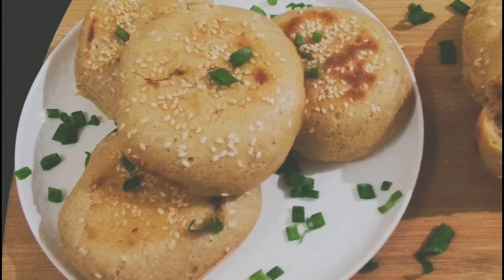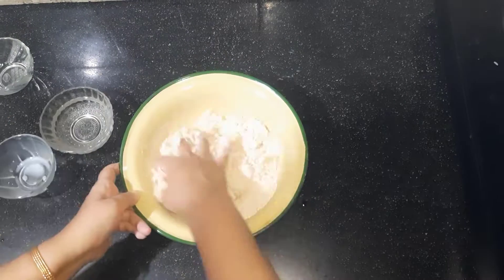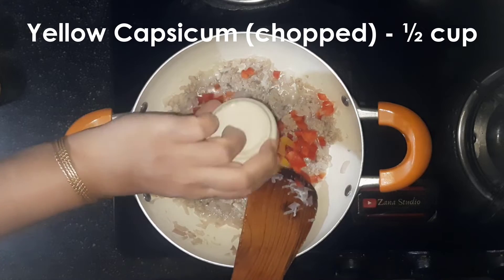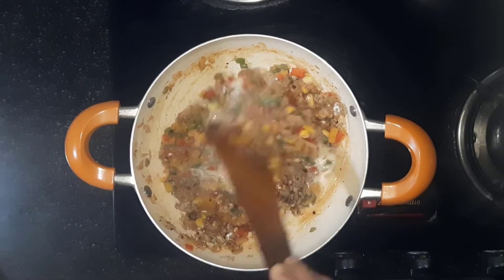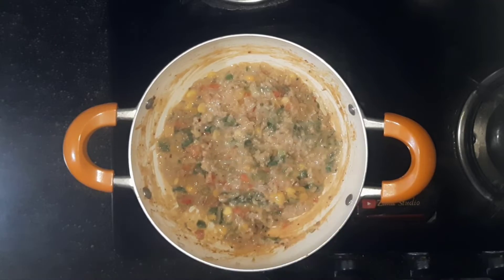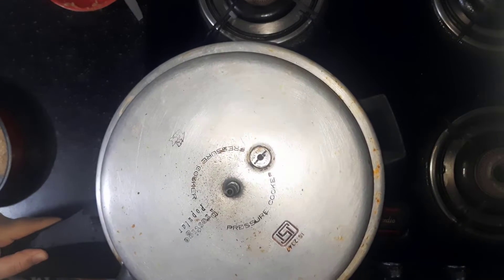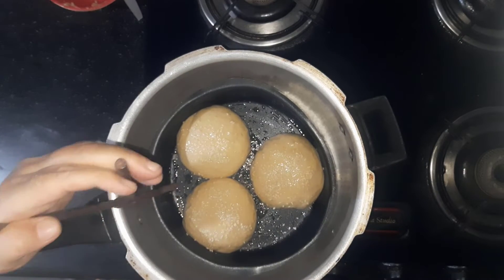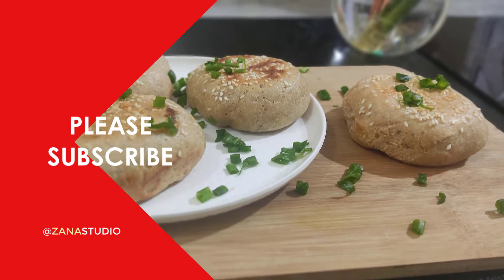Chicken Buns Recipe by Zana Studio | Homemade bun recipe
How to Make Chicken Buns Recipe by Zana Studio | Buns Stuffed with chicken Recipe

To start with, first I will show you how to make homemade buns without oven.  And then Chicken Buns.  You can call it Stuffed chicken buns.  I will show you in details how to make stuffed chicken bun with wheat flour at home.  You can bake the stuffed buns in oven.  I am going to show how to make chicken buns without oven.

Timeline for the recipe:

00:00 Introduction
00:21 Preparation of dough
01:32 Preparation of chicken filling
03:48 Preparation of Bun and filling
07:24 Time to relish

Ingredients

Preparation of dough:

give a mix
keep mixing
Milk (warm) - ½ cup
Water (warm) - as required
knead into a soft dough
Apply some oil and keep aside

Preparation of chicken filling:

Onion (chopped) - 1 no.
Saute
Chicken (minced) - 1 cup
Allow chicken to cook for a while
Red Capsicum (chopped) - ½ cup
Yellow Capsicum (chopped) - ½ cup
Green Capsicum (chopped) - ½ cup
Sweet corn - 1 tbsp
give a mix and cook

Preparation of Bun and filling:

Egg (beat) - 1 no.
Sesame seed (til) - as required
pre heat cooker with rock salt
Place baking pan with buns inside the cooker
After sometime, turn over, till the buns are brown from both sides

You can also prepare this buns in a tawa instead of baking.
Apply oil, place the buns and cover with a lid, cook for a while until buns are brown on both sides